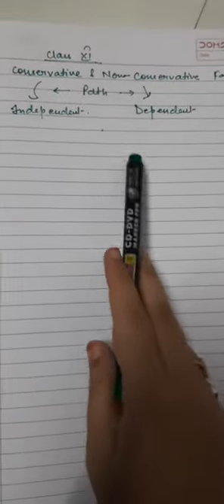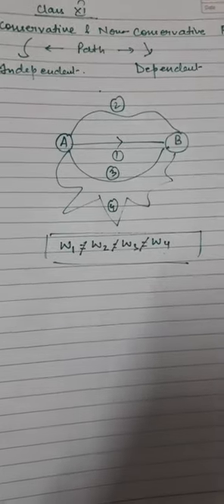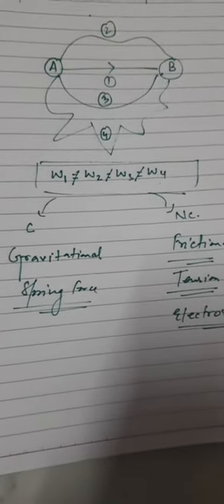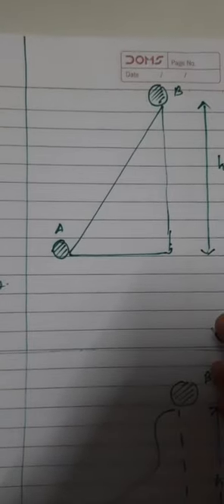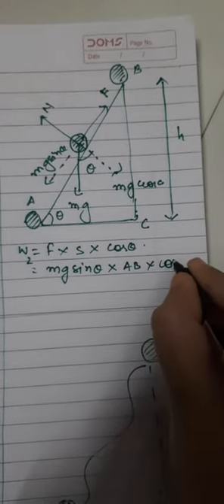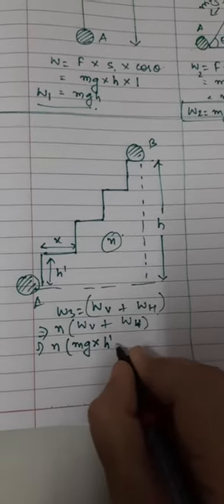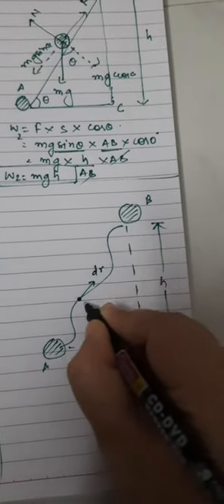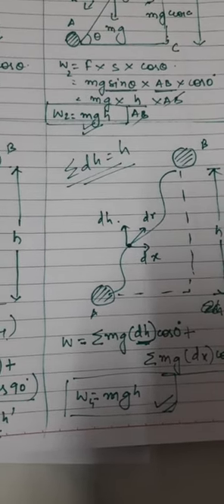Class 11_Physics_Gravitational force as Conservative force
Prove that Gravitaional force is path independent